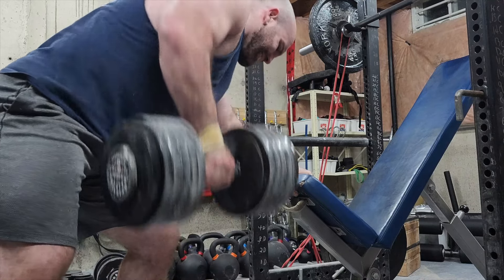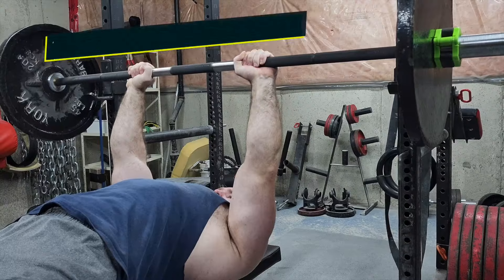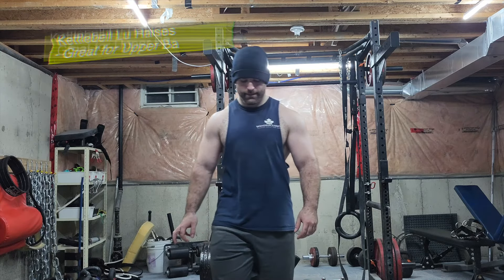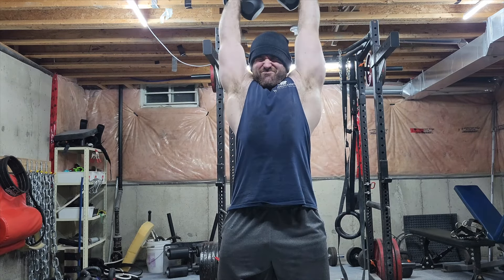High Inclines, Heavy Rows and Tricep Work